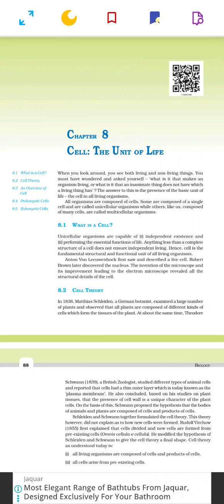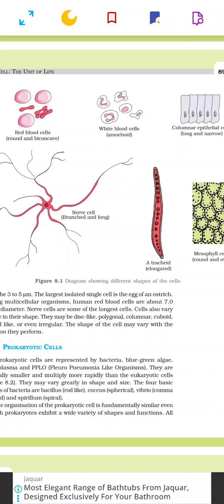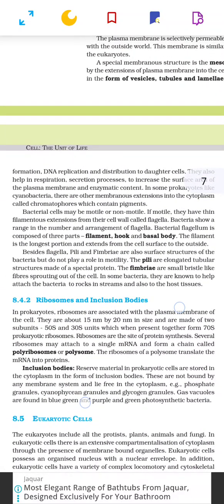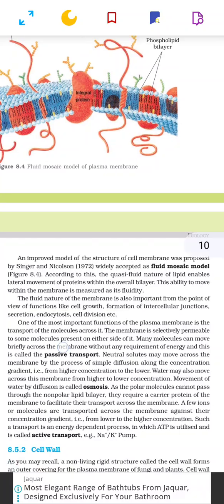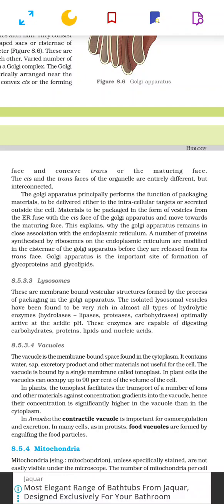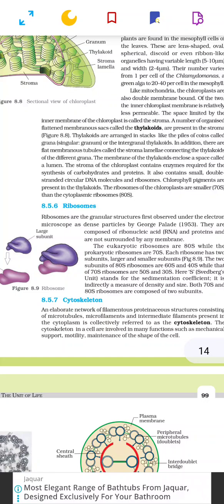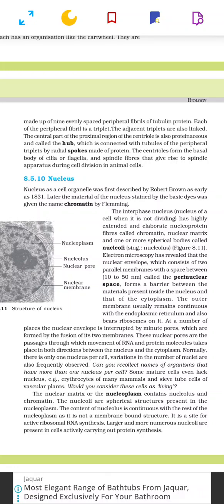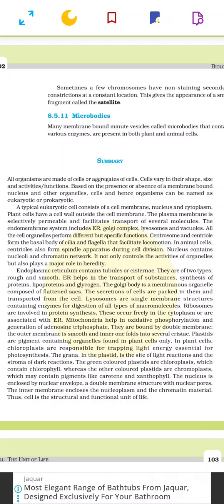Cell-The Unit of life Ch-8 Audio book NCERT 11th class CBSE